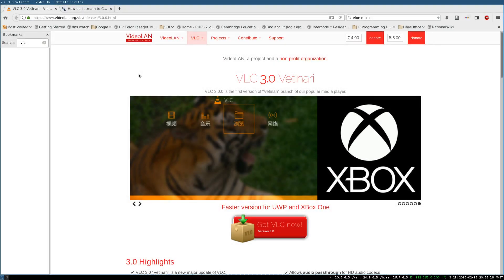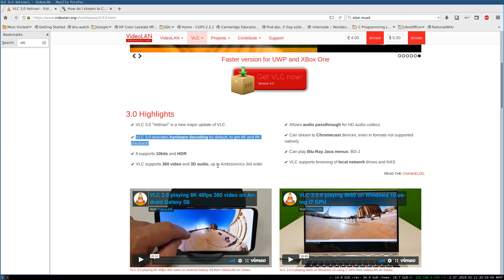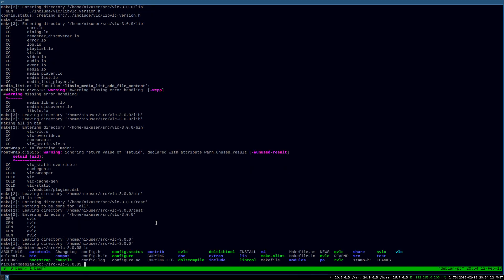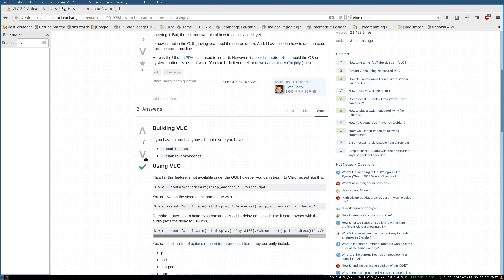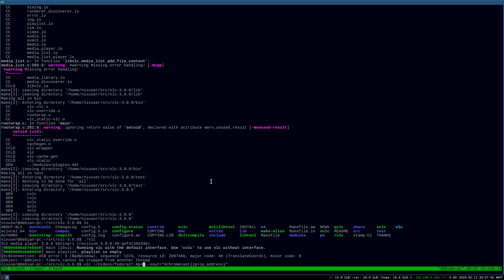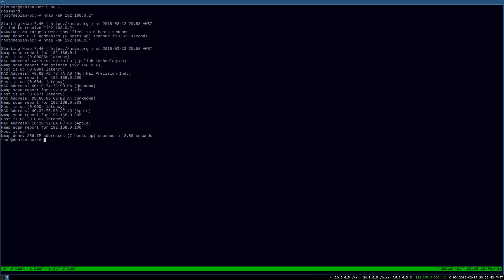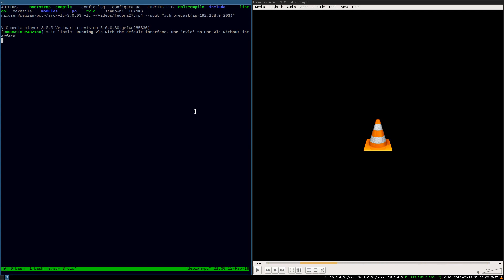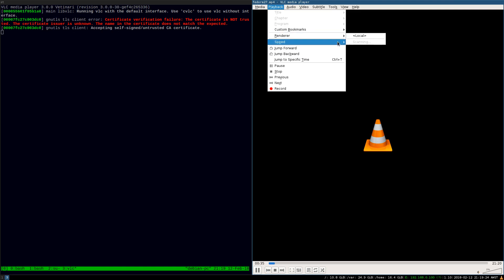[Non-Monetised] Chromecast + VLC 3.0 + Linux - Let's Give This A Test Drive!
Hi FOSS Enthusiasts, let's take a look at the latest drop of VLC, version 3.0 where the standout feature has be the Chromecast streaming capability.  Now, with all things Linux, one has be careful about ones expectations - will things be smooth sailing?  Let's find out!